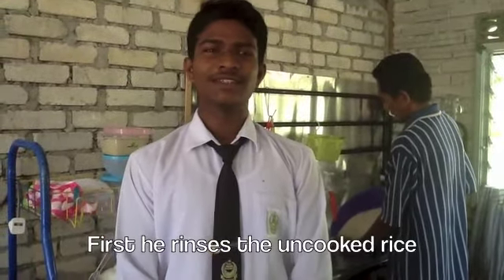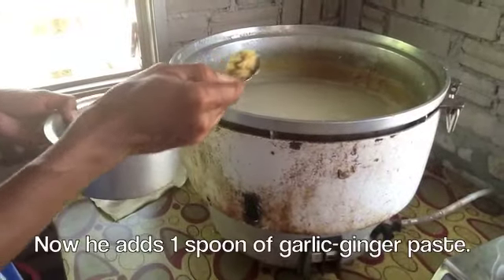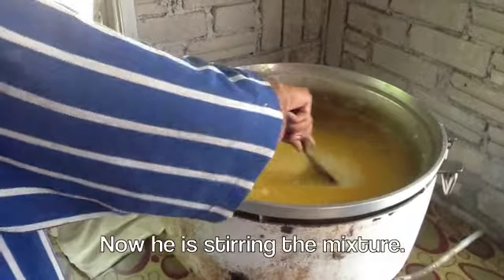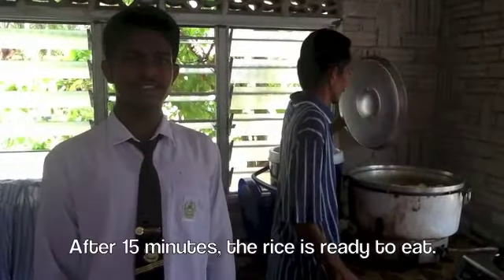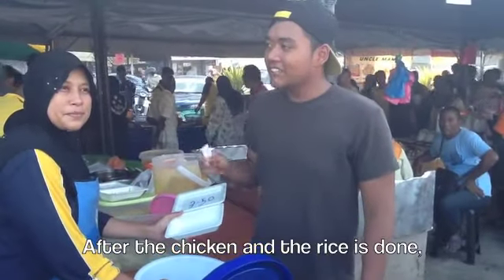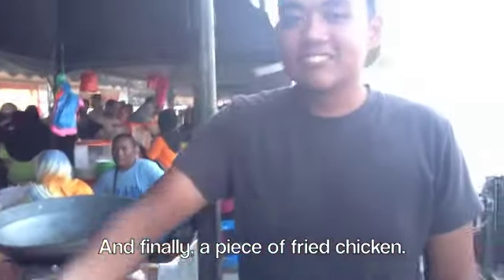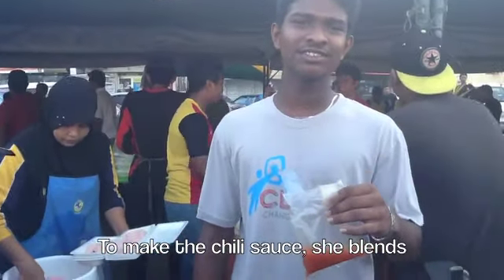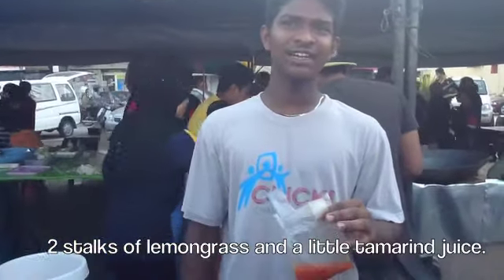Chicken Rice (Nasi Ayam)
FOOD GENERATION MALAYSIA
Recipes of Malaysian food from the students of SMK Pantai Remis

Chicken Rice

Ingredients

For the rice:
3 cups of uncooked rice, rinsed and well drained
6 cups of water
1 Tablespoon of garlic-ginger paste (blend 2 cm of ginger, 1 small onion and 4 cloves of garlic)
1 Tablespoon of seasoning
½ cube of chicken bouillon
2 Tablespoons of salt
½ Tablespoon of turmeric powder
2 Tablespoons of oil
2 stalks of pandan leaves

For the chicken:
1 whole chicken (3.5 lbs, 1.8kg), chopped into pieces
1 stalk of curry leaves
3 cm of grated ginger
½ kg of rice flour
1 Tablespoon of turmeric powder
1 Teaspoon of salt

For the chili sauce:
6 red chillies, cut into slices
3 cm of ginger
1 small onion
3 cloves of garlic
2 stalks of lemongrass
A splash of tamarind juice

Toppings:
Lettuce
1 cucumber peeled and cut into slices
1 tomatoes, cut into slices

While the rice is cooking, make the chicken. To make the batter, put the curry leaves, grated ginger, rice flour, turmeric powder and salt into a bowl and mix it well. Then, mix the chicken into the batter and let it sit for 15 minutes. After that, the chicken is ready to be fried. Fry the chicken in 3 or 4 cm of hot oil until it is golden brown.

Once the rice is done cooking and the chicken is fried, the chicken rice is ready to serve. Serve the chicken rice with the homemade chili sauce. Put the salad, cucumber and tomatoes as the toppings.

To make the chilli sauce: Put the chilies, ginger, onion, garlic, lemongrass and tamarind juice into a blender. Blend it well until smooth and bright red then pour it into a bowl.